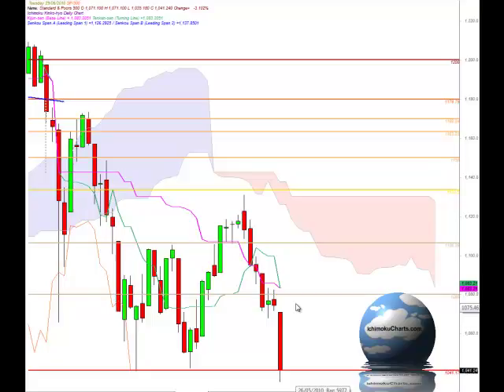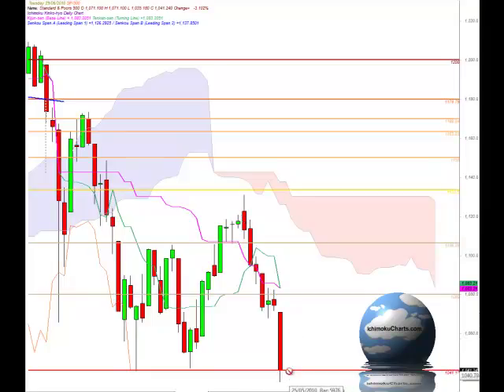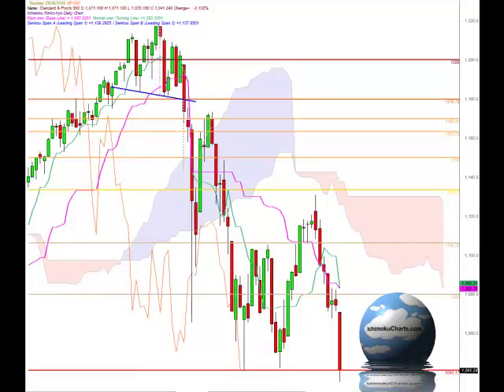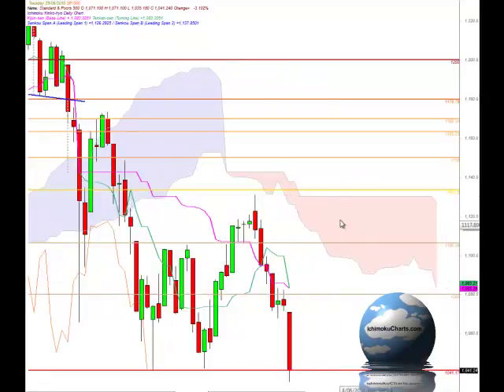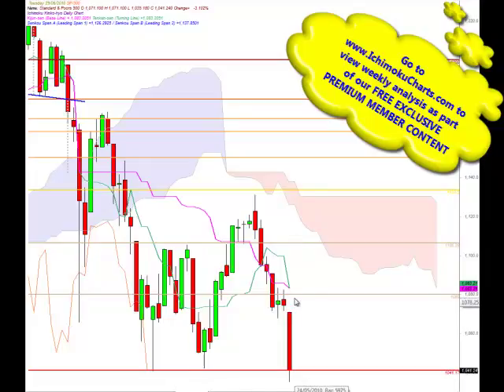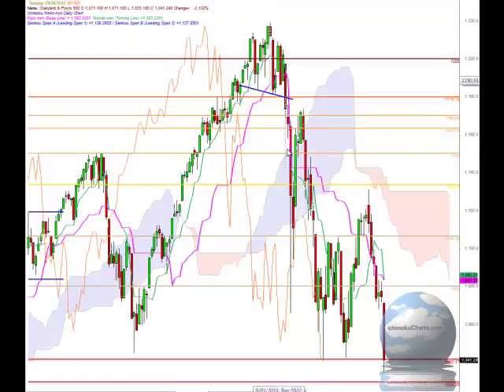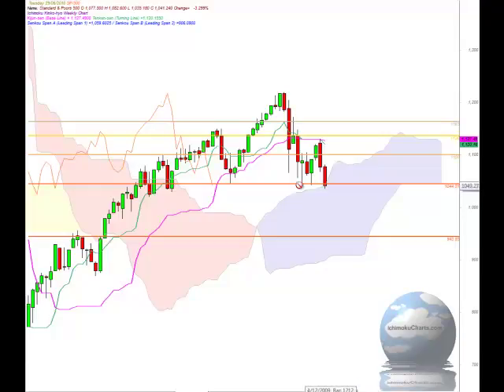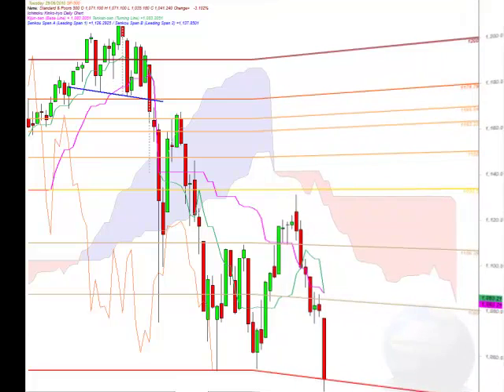SP500Jun29th2010.mp4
Daily S&P500 analysis using Ichimoku charts for June 29th 2010